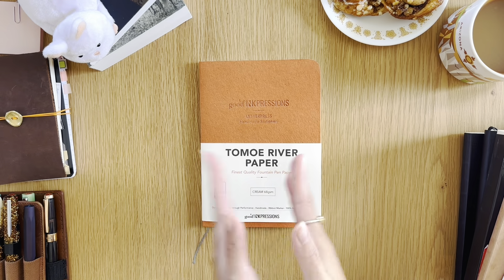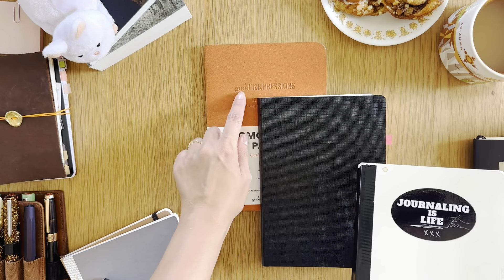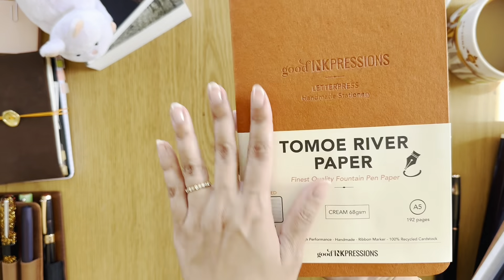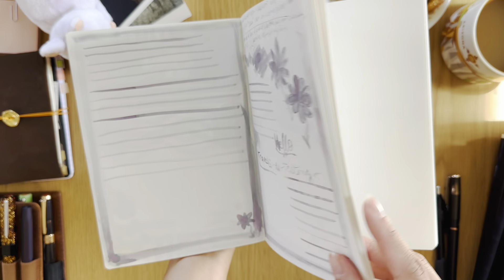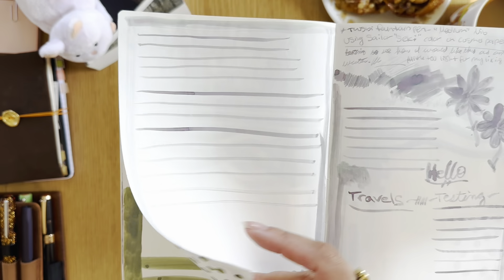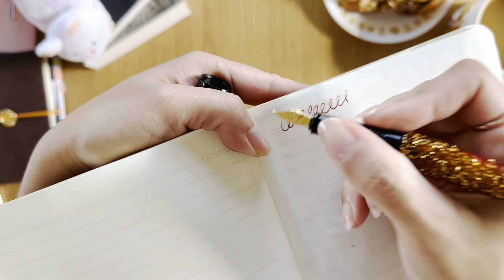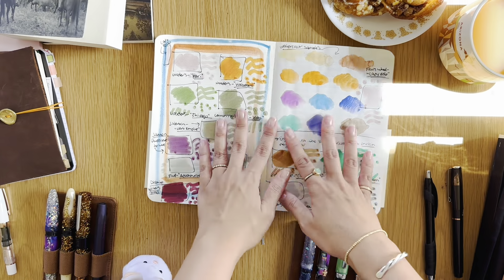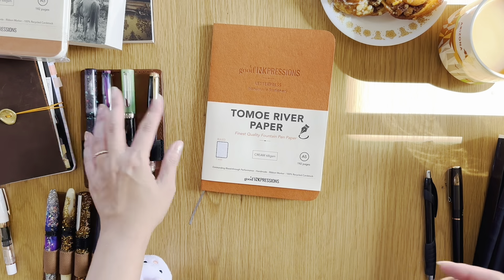Found My Favorite TOMOE RIVER PAPER Notebook! Here's Why!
chatting all about this goodINKPressions Fountain Pen Notebook in Orange. Found this at Barnes & Noble Bookstore